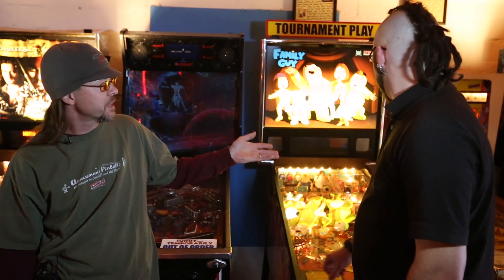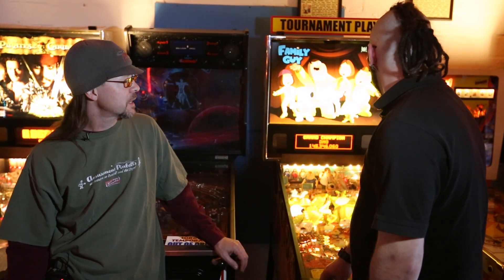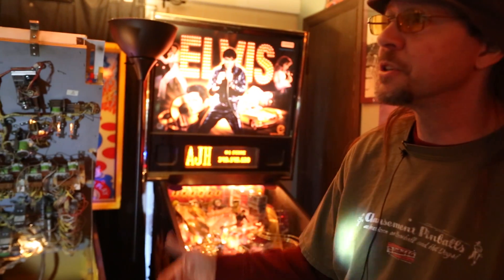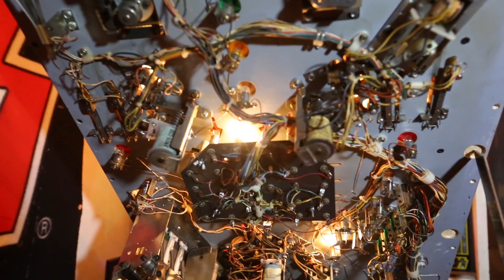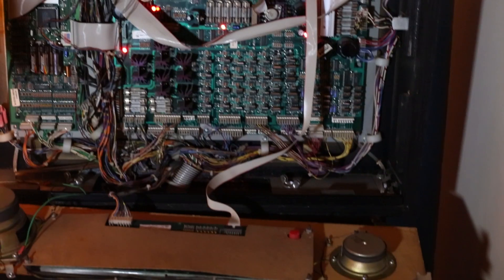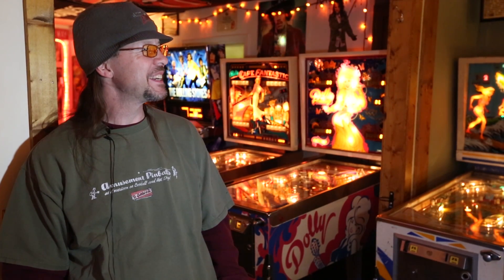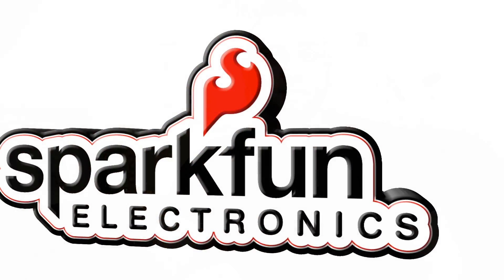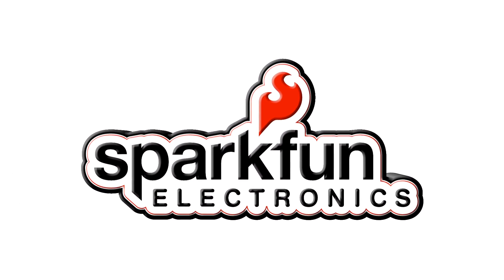SparkFun Engineering Roundtable 2-12-13: Nick Poole Visits Lyons Classic Pinball!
In this episode of Engineering Roundtable, Nick Poole travels to Lyons Classic Pinball in Lyons Colorado to learn everything there is to know about pinball machines! Check out this brief history lesson from Kevin Carroll, owner of over 190 pinball machines! And check back in the following weeks as Nick builds his own pinball machine with a SparkFun twist!

Engineering Roundtable is the newest SparkFun video series. In this
feature, your favorite SparkFun engineers talk about their latest
projects, how they work, and how you can build your own. Check it out
as hacking and hilarity ensue.